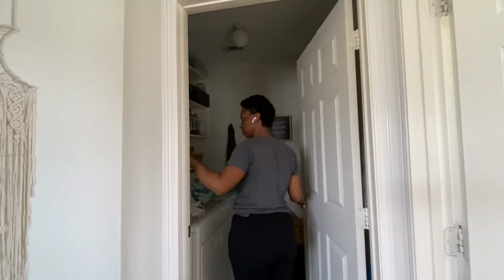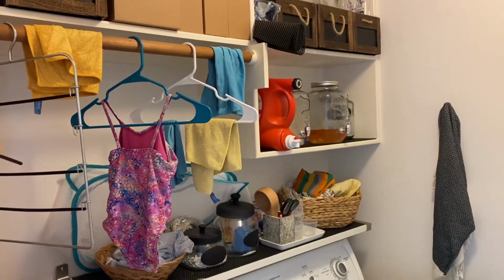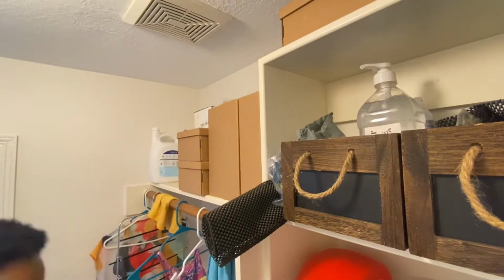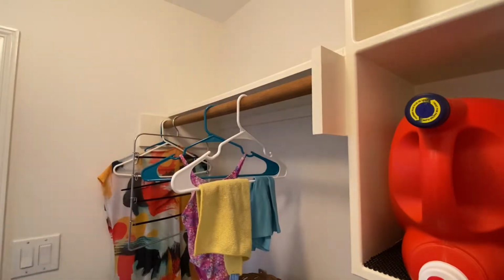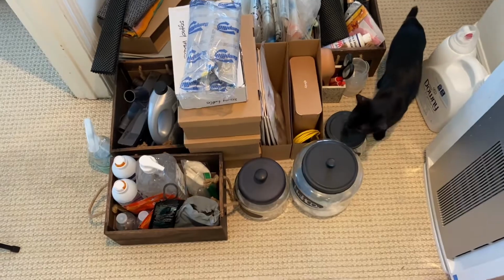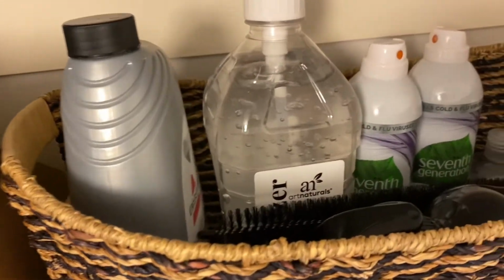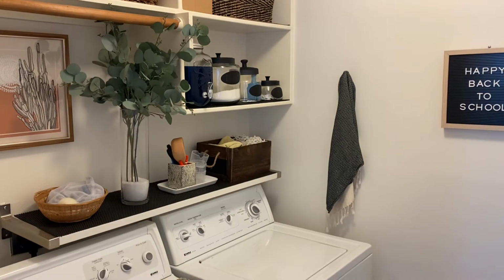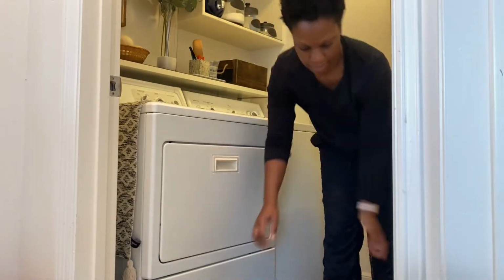LAUNDRY ROOM MAKEOVER Decluttering and Organization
In this video, I am deep cleaning, decluttering, and organizing one of my favorite rooms in the house, even though I hate folding laundry!

You know what to do…put this video on your phone, tablet, or tv and LET'S GOOO!!

~Ty